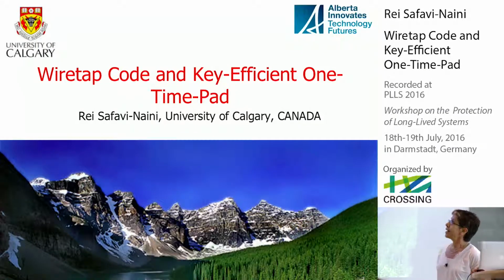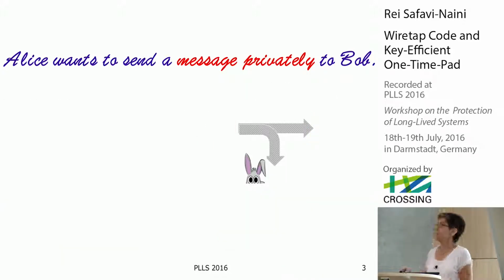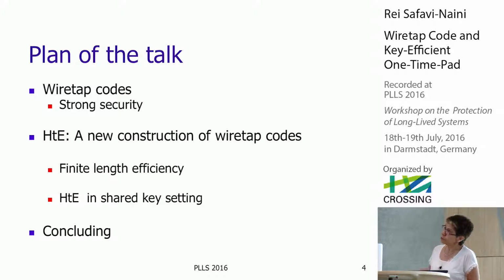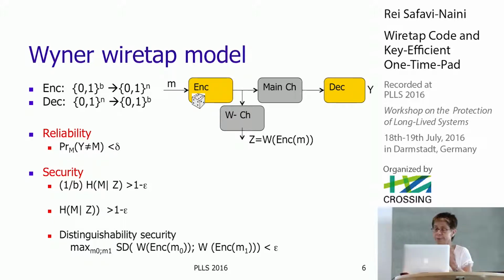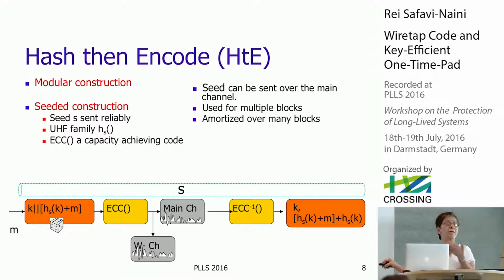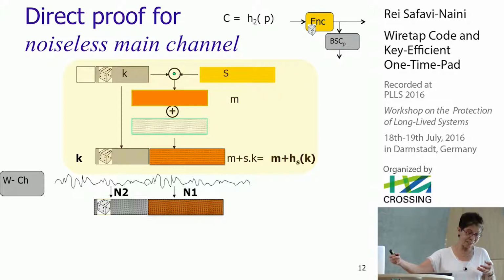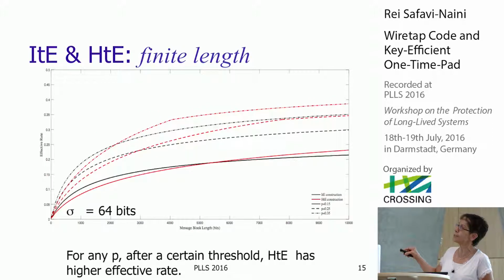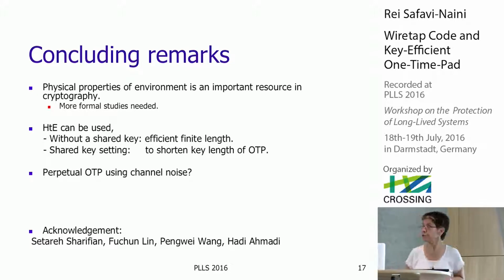Rei Safavi-Naini - Wiretap codes and key-efficient one-time-pad